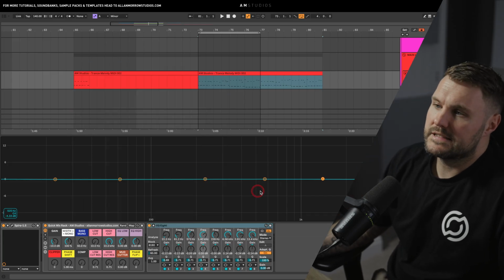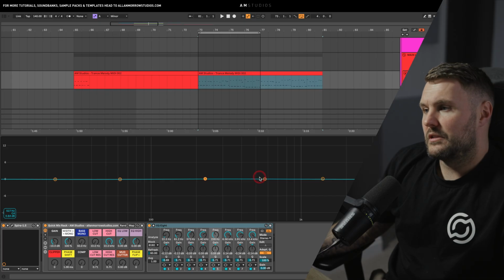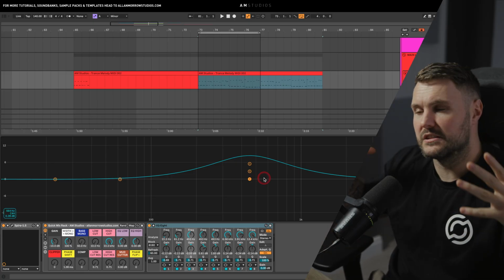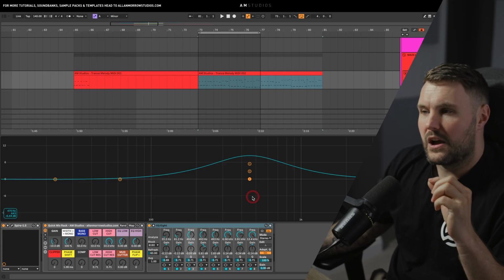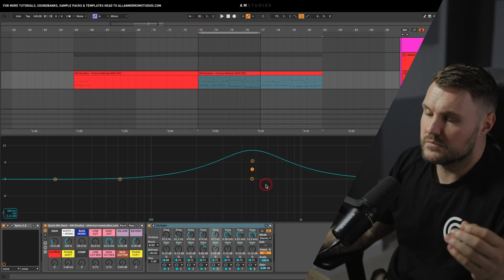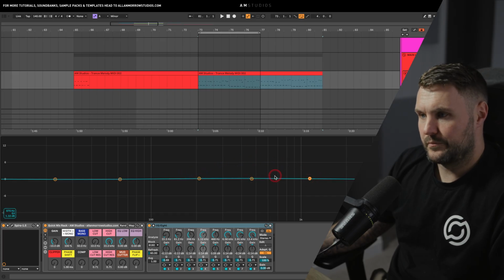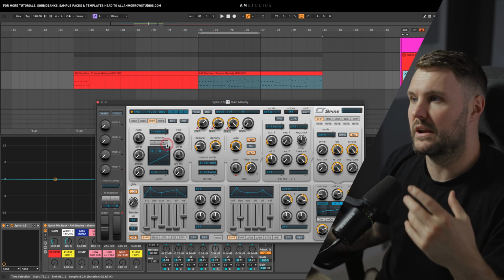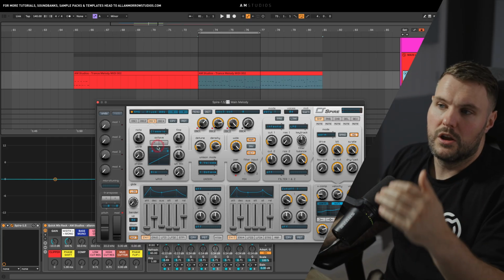Mixdown Clarity - Fixing Layering Issues In Your Tracks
Struggling to get clarity in your mixdown?
One of the biggest mistakes I see producers make is layering sounds on top of each other in the same frequency range. Instead of making your track sound bigger, it actually creates a messy, muddy mix that lacks definition.

In this video, I’ll show you using a visual aid how to think about these frequency clashes, why they’re killing your clarity, and what you can do to fix them. Whether you’re making Trance, Techno, or any other style of electronic music, this is one of the quickest ways to get your mixdowns sounding cleaner and more professional.